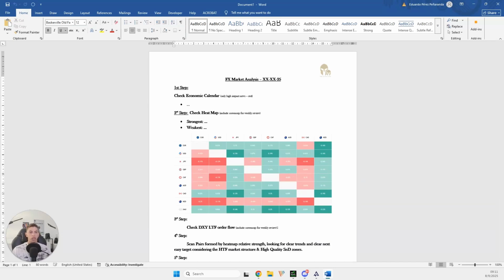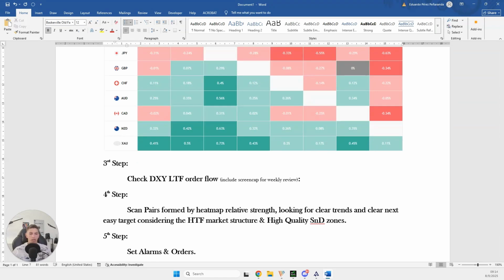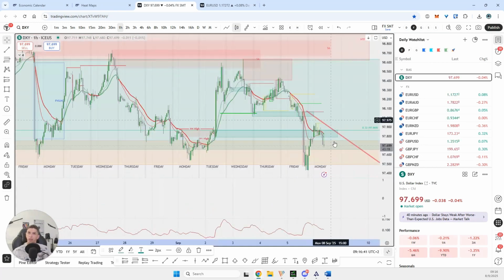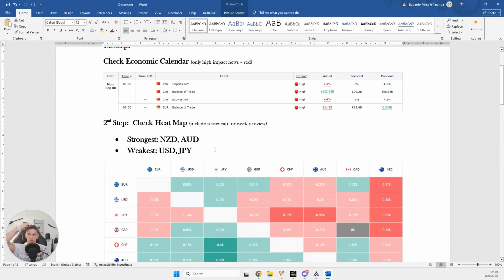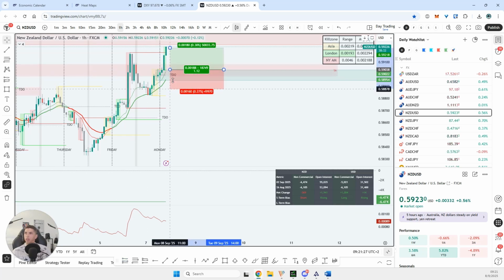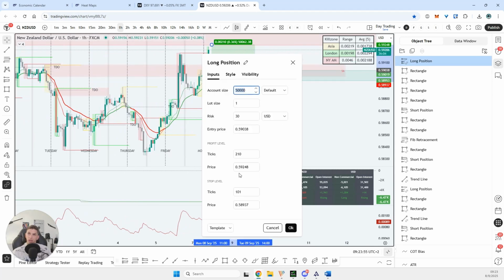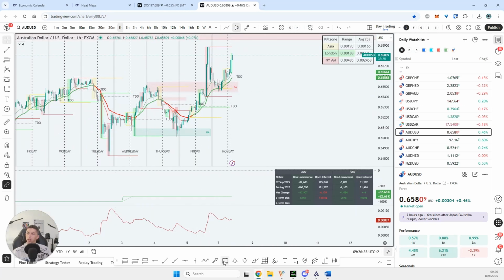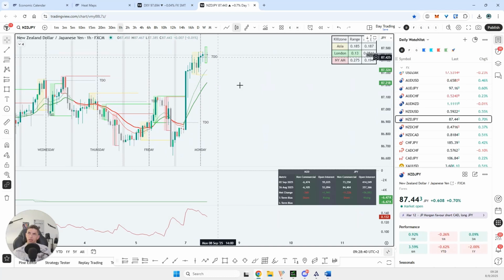Alpha Dad Daily FX Market Analysis | 2 High-Prob Trades on NZDUSD & AUDUSD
In today’s Alpha Dad Daily FX Market Analysis, we’ve identified two high-probability trade setups on NZDUSD and AUDUSD.

Here’s what you’ll see:
📊 Market Relative Strength – which currencies are gaining momentum today.
🕒 Economic Calendar Rundown – key events to keep in mind.
🛠 Technical Breakdown – Supply & Demand zones, structure, and confluence.
🎯 NZDUSD & AUDUSD Trade Plans – precise entries, stop loss, and take profit levels.

Trading is about waiting for premium setups — and today, the Kiwi and Aussie dollar pairs give us exactly that.

👇 Drop a comment if you’re trading NZDUSD or AUDUSD today.